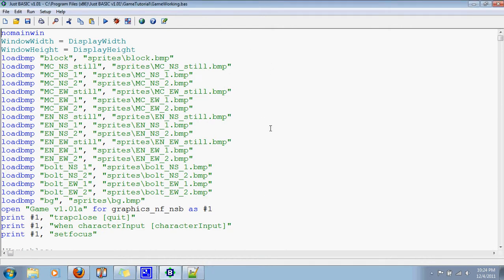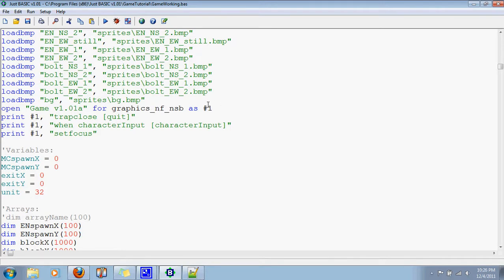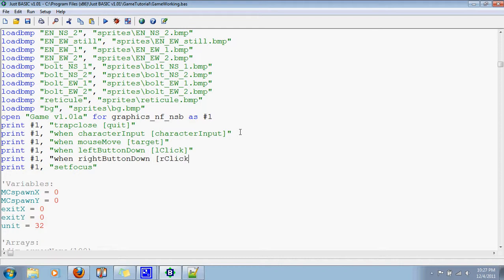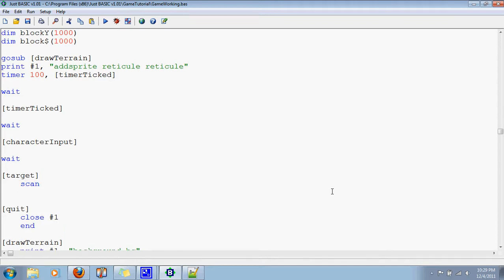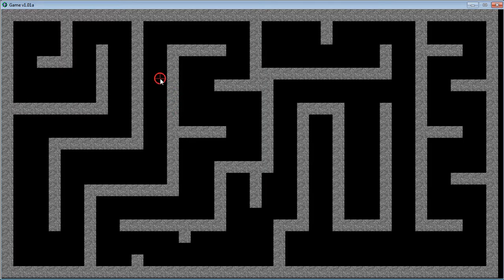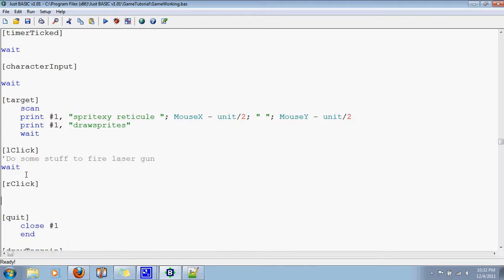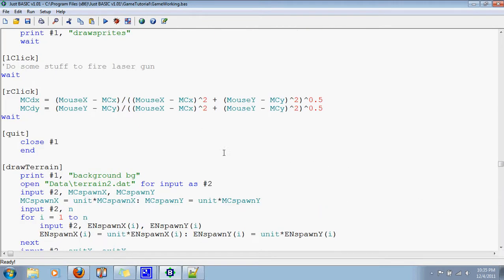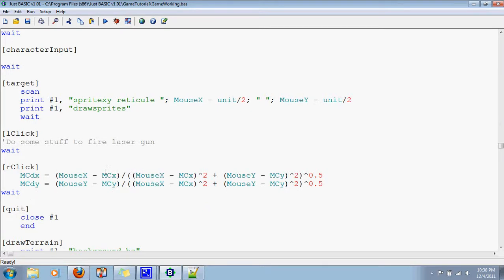Game Programming -- Part 4: User Input/Control (1/2)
In which I start setting up the user input, with the mouse and keyboard.